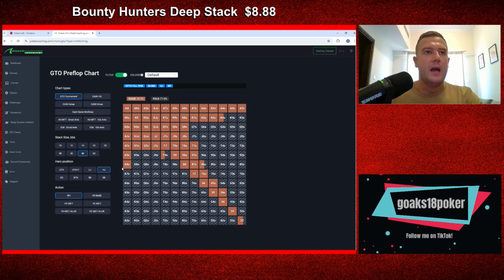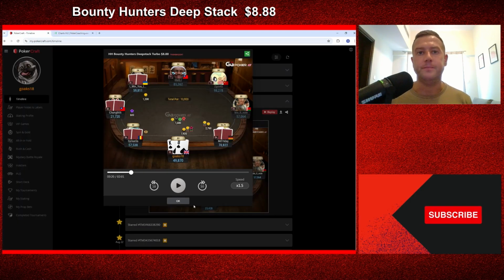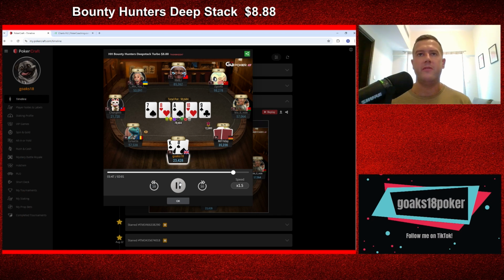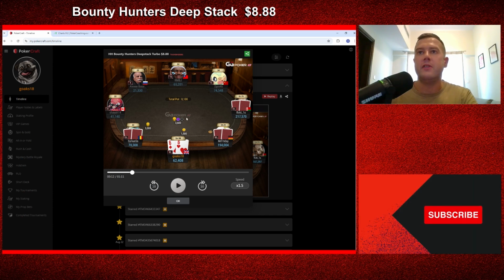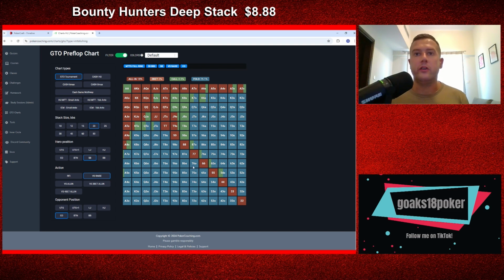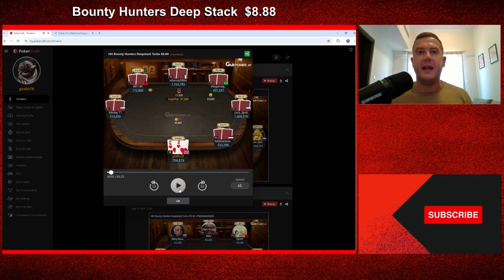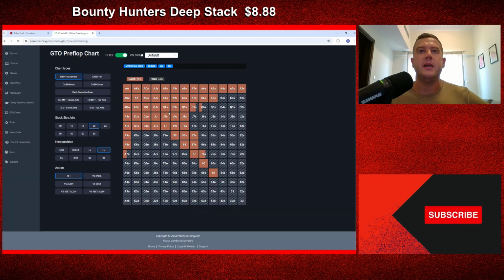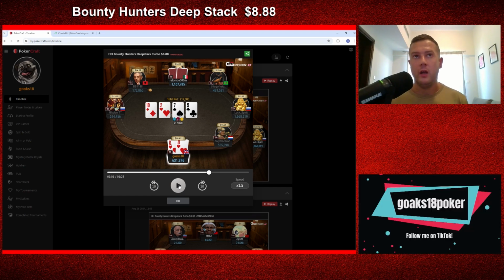Poker Strategy from a Recreational Player - Low Stakes Hand History Review! $8.88 Bounty GG Poker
Just an average poker player reviewing poker hands from the micro and low stakes tournament streets! I am a recreational player, uploading these videos to ensure I study and hopefully we can build a community and help others along the way!

I use GG Poker and Pokercoaching.com from Jonathan Little to help me study.